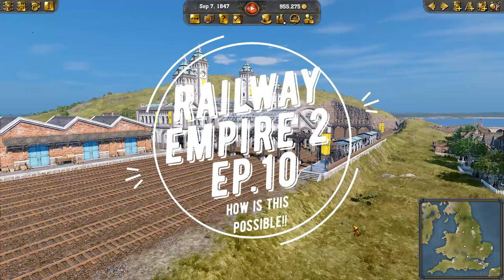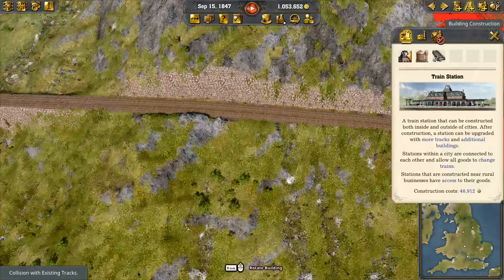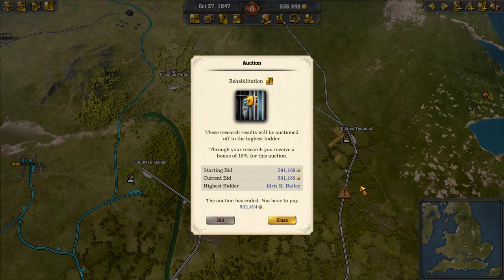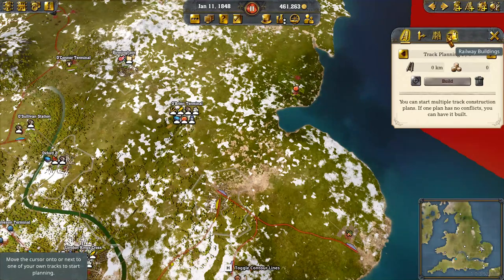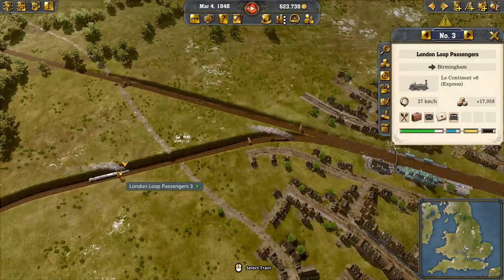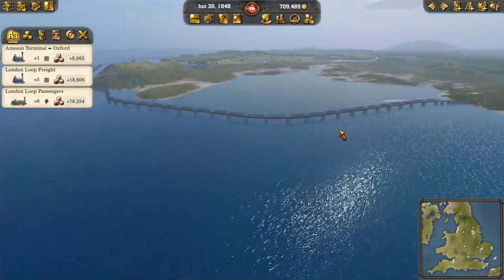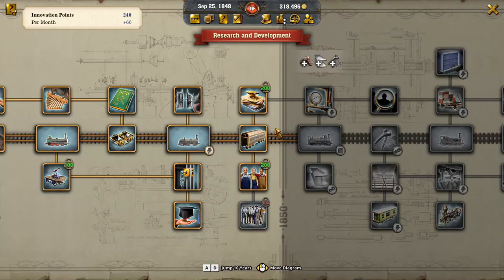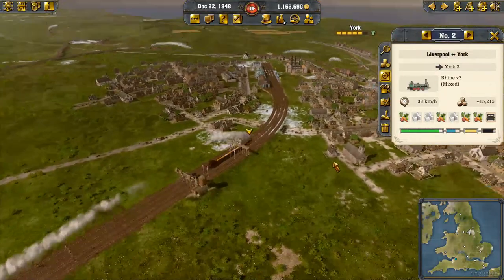Railway Empire 2 Ep.10 How Is This Possible!!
So, apparently, The Great Western Railway has more money than, they're letting on... Somehow they were able to afford two chunnels' worth of viaduct!! That at least has to be in the 8 million dollar range!!

Chapters 📖
0:00 Intro
1:23 Connecting To Carlisle
4:42 Starting The London Underground
8:47 Extending The London Loop
11:14 Riding The Zoomy Boi
14:57 WHAT IN THE NAME OF KING EDWARD VII!!
17:35 TO VEGGIE ISLAND!!
21:55 The End

I will make sure to respond as soon as I find the time to do so!

Upload Schedule 📅
Mon: Railway Empire 2
Tues: (American Truck Simulator) ↔ (Car Mechanic Simulator VR)
Wed: YouTube Shorts
Thurs: (Train Sim World 3) ↔  (DerailValley VR)
Fri: (FS22 Calmsden Farm) ↔ (FS22 Silverrun Forest)
Sat: Live Streams | Vlogs | Reactions
Sun: (Mission Moonshot) ↔ (Kerbal Space Program 2)

It really helps me out as a small YouTuber! 🚂

PC SPECS 💻
CPU: Intel Core i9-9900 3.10 GHz
GPU: Nvidia Geforce RTX 3060 12GB
RAM: 32GB DDR4
View The Full Specs On My About Page!